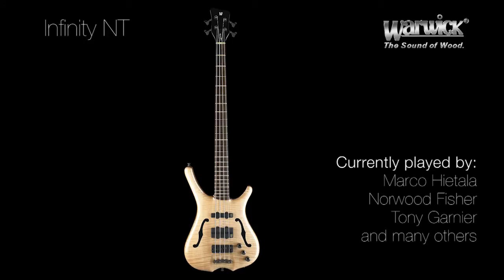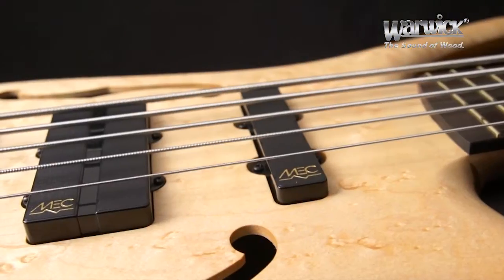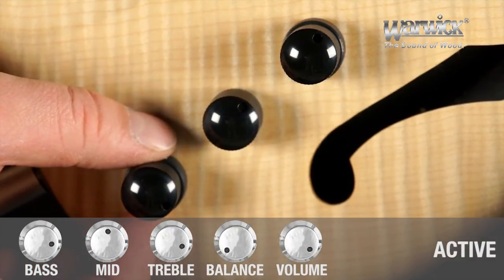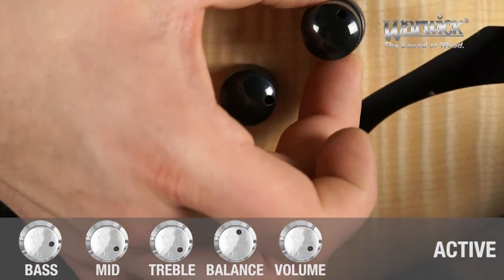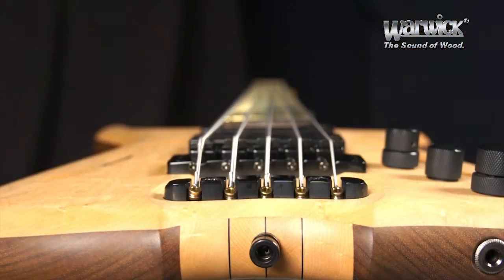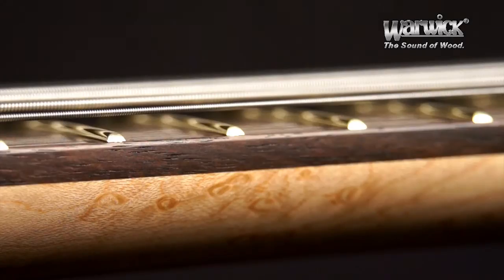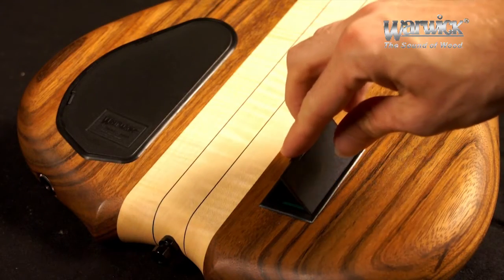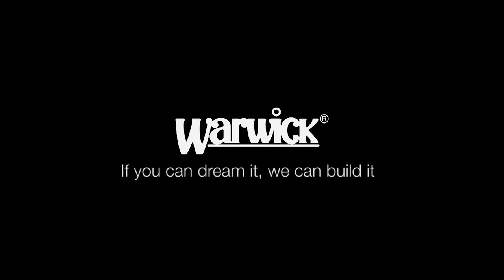Warwick Infinity Bass